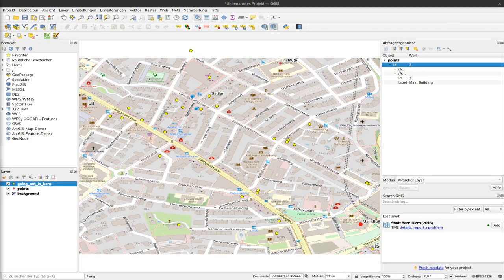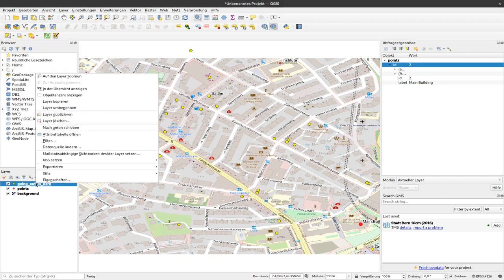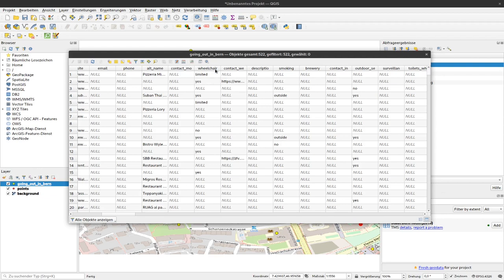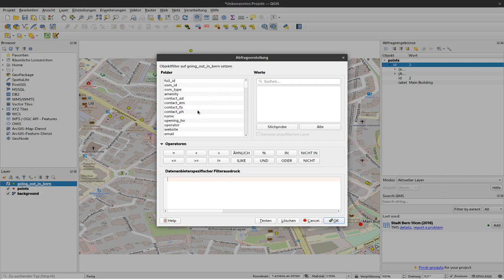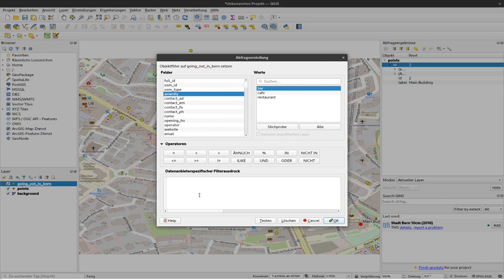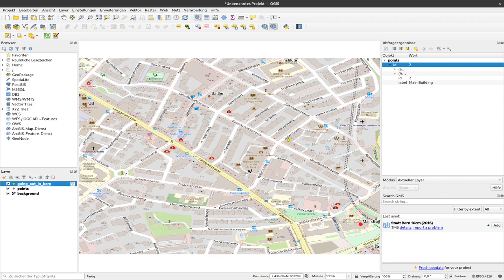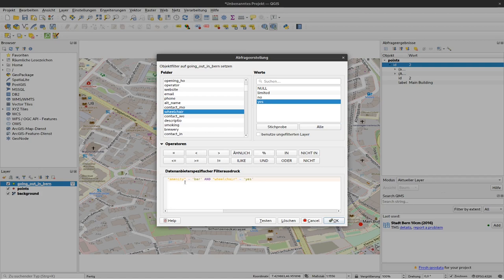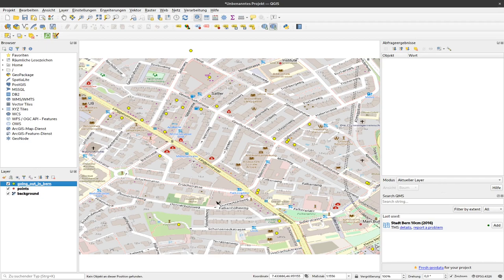05 - Filter and Query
This time I will show how to filter a vector layer based on information available in the attribute table to display only the relevant data. For this purpose, we use the Query Builder.